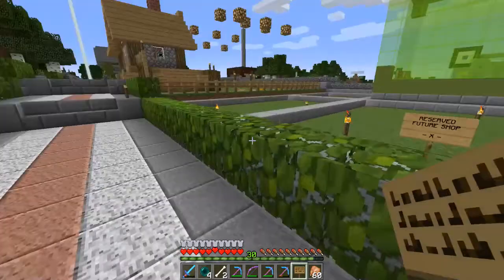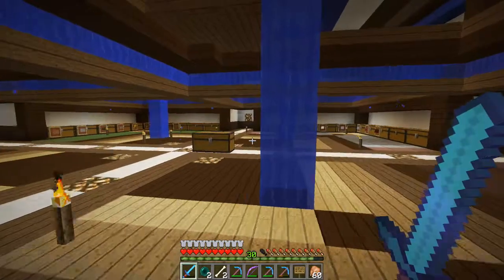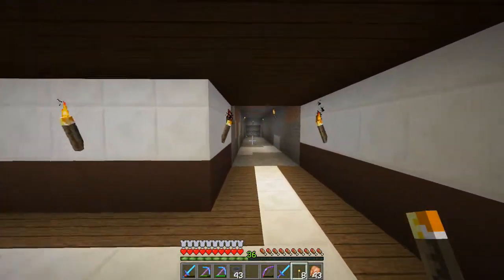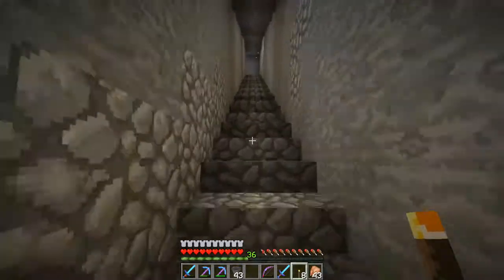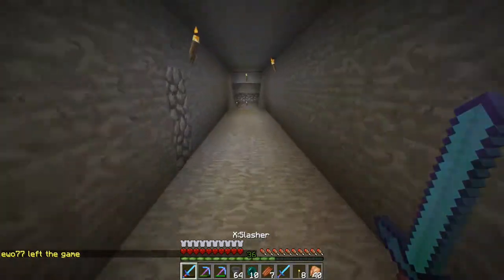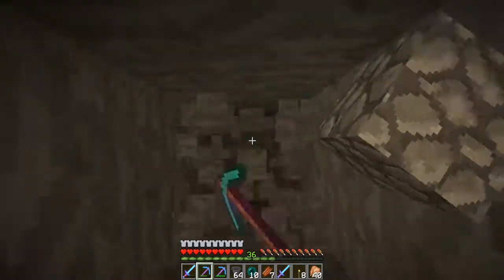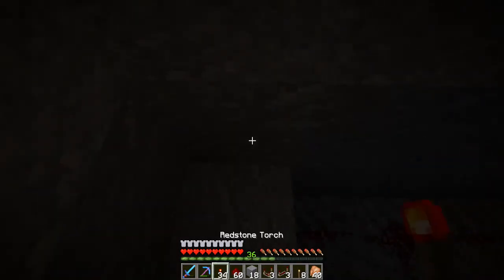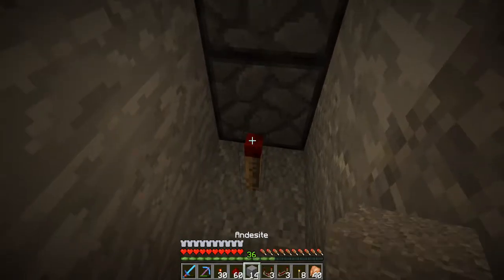Spiders and a Tour: Bare Roots SMP (Xogue Plays Minecraft) Episode 15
Today we take a tour of the many changes around spawn and fix up the spider trap we have near base.

Intro and Outro Details:

Background ► (Both the same image) from FreePhotosBank.com

Video Thumbnails use the same background image from FreePhotosBank.com